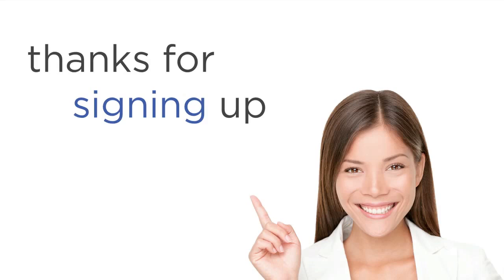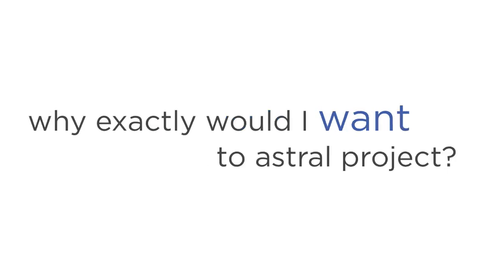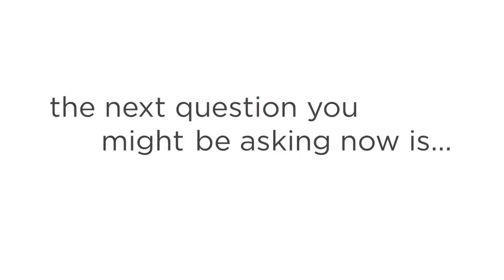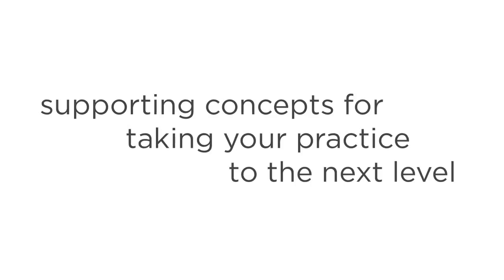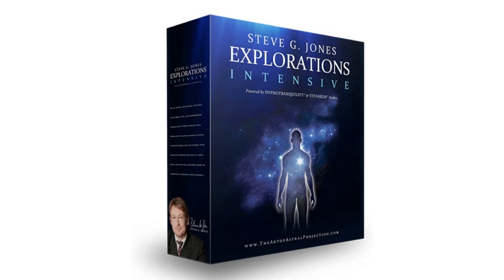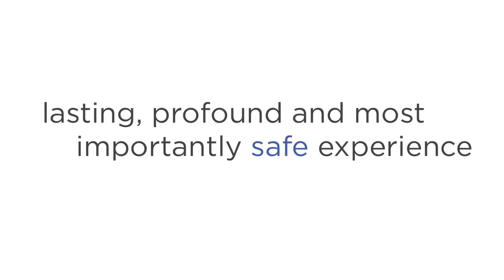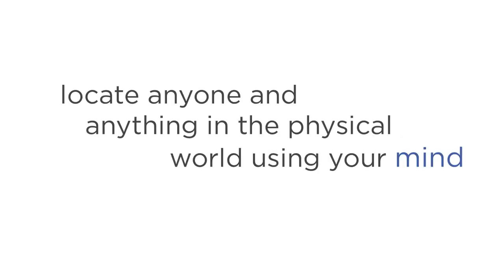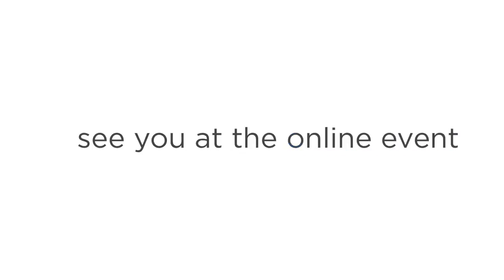Astral Projection Astral Travel Relaunch Training Video With Steve G. Jones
- Astral Projection Astral Travel Relaunch Training Video
Discover Separate Realties

What your consciousness and a rocket ship have in common.

Just like an intergalactic rocket ship, your consciousness is designed for boundless exploration. Pure consciousness is not limited by time or space--and through astral projection, you can project your awareness to any time, place and source of wisdom on the planet. Or even different parts of the galaxy.

Imagine being able to see the Pyramids as they were being built. Picture yourself soaring through out-of-this-world astral realms where the rules of physics no longer apply. Or how about tapping into an endless well of intuition, creativity and knowledge, and having the most profound spiritual experience of your life?

The idea behind this phenomenon is that all living beings possess an astral body. People who astral project claim this astral body is connected to the physical body through the umbilicus (your belly button) along what is known as the silver cord.

When your astral body leaves your physical body, you are astral projecting--and this has been happening to people all over the world for centuries. Now before I show you how you can do this too, it's important that you understand...